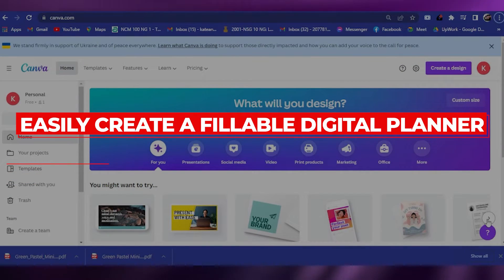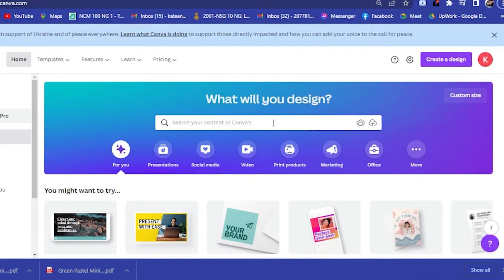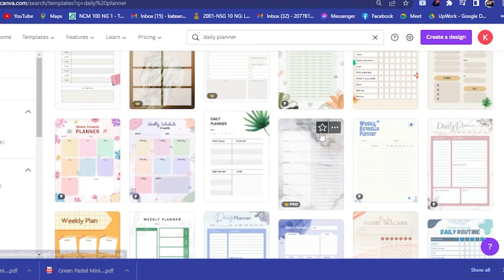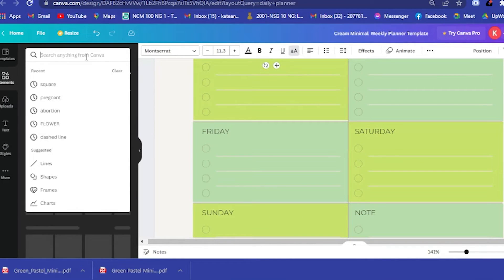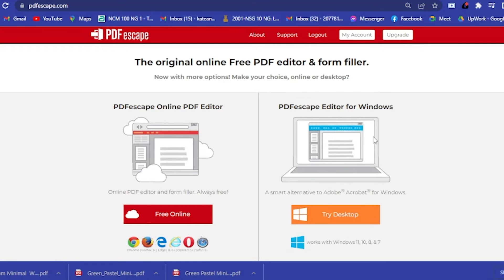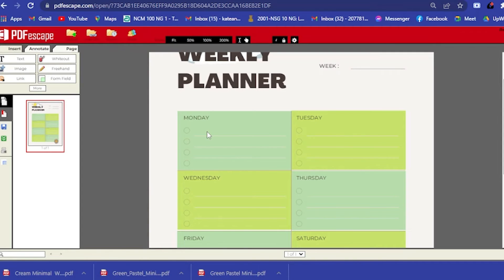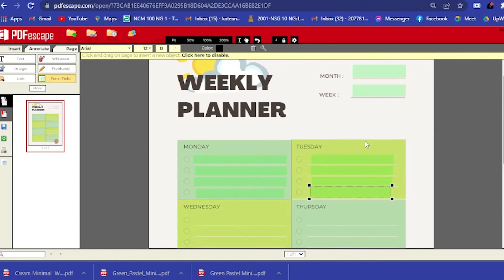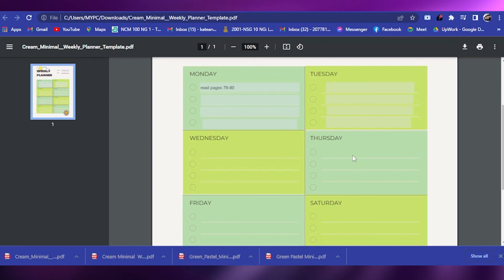How To Easily Create A Fillable Digital Planner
In this video I show you How To Easily Create A Fillable Digital Planner. This is super easy and learn to do it in just a few minutes by following this helpful tutorial.